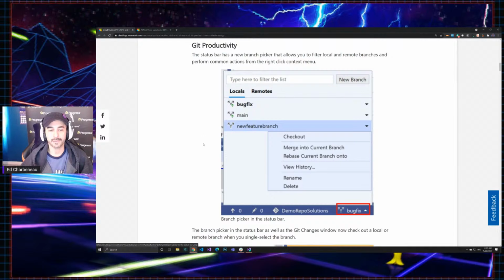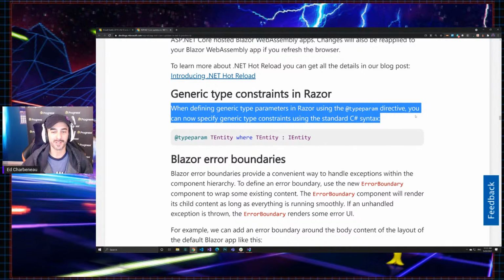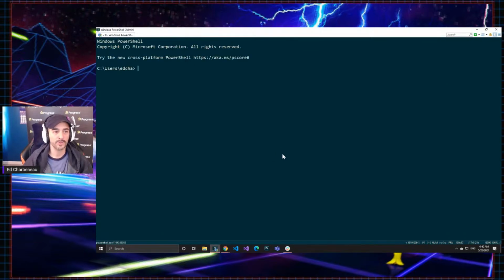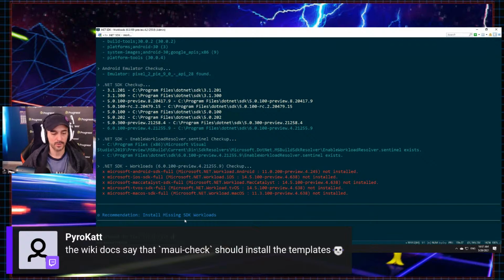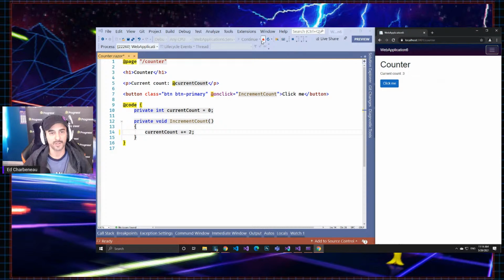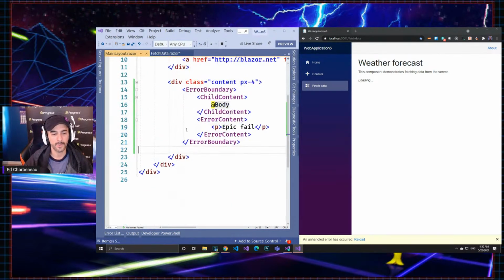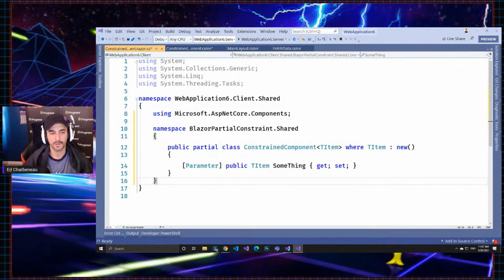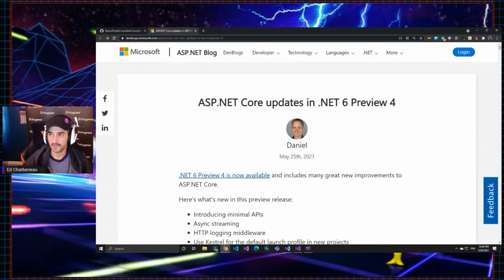Blazor Power Hour: How to Install .NET 6 Preview 4?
On this episode of the Blazor Power Hour, Ed Charbeneau teaches you how to install the new .NET 6 preview 4 update and check out the new features!

The stream starts at 02:43 but you are going to miss an awesome intro!